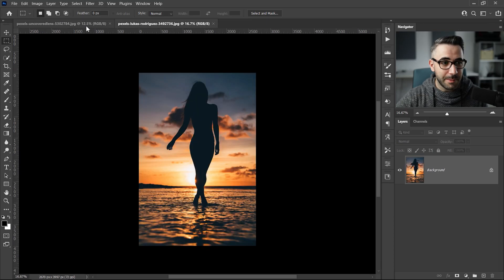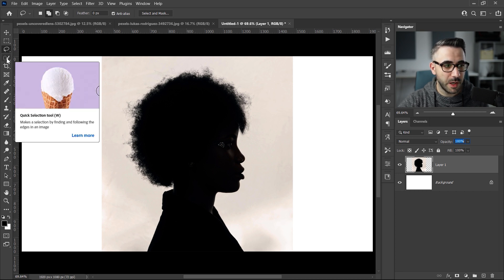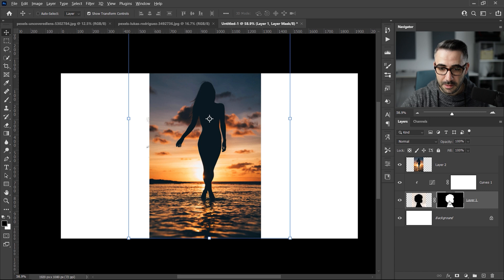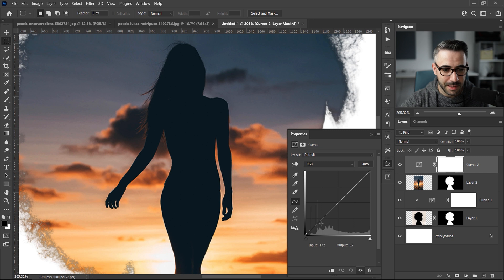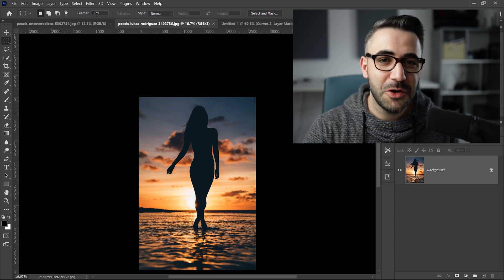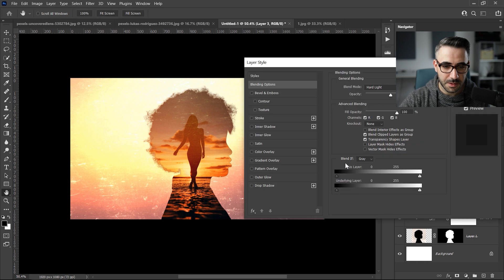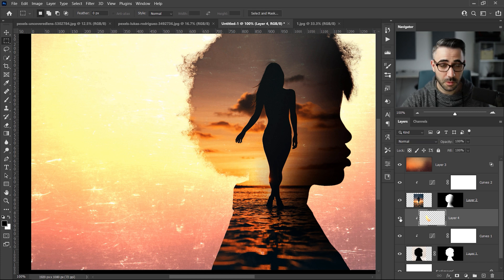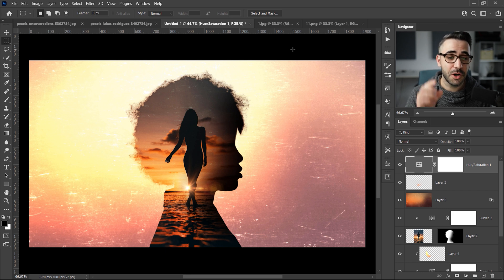Double Exposure - Photoshop Tutorial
Learn to skillfully blend and scale images in Photoshop, creating captivating double exposures with layer masks, adjustment layers, and smart editing techniques. This brief tutorial guides you from setting up a new document to applying final vintage effects, highlighting the role of lighting in creating dramatic visual narratives.